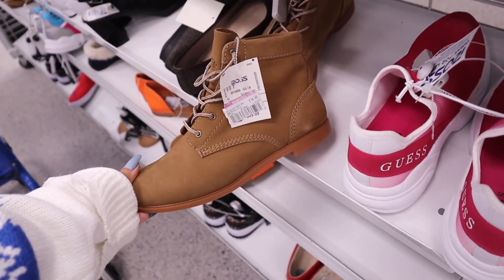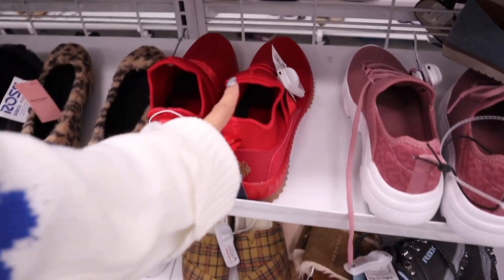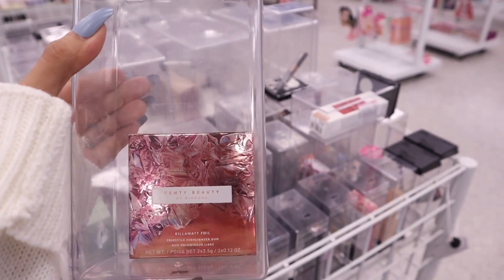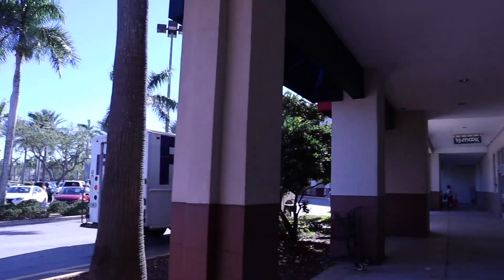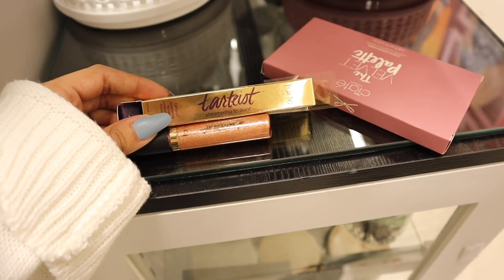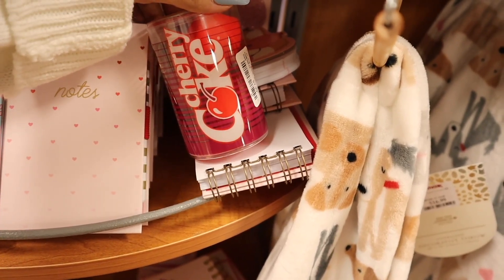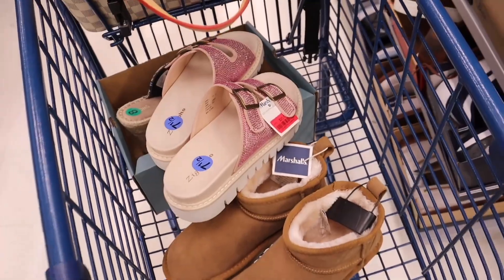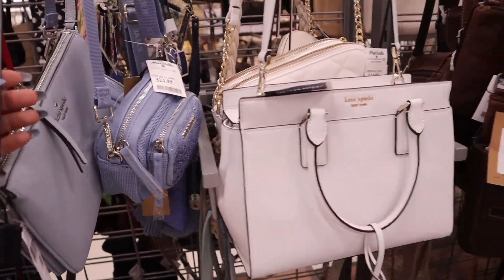Shopping the $0.49 cent SALE at ROSS, TJMAXX, & MARSHALLS!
PURPLE PHONE CASE:

AMAZON GLITTER CUP:

Lenses links:
1. Havana Blue-Grey
2. Himalaya Grey
3. Himalaya Blue
4. Polar Lights Grey

MY FAVORITE AMAZON PRODUCTS:

Pink laptop case:

Pink desk:

Pink Chair:

Pink keyboard:

Pink mouse:

Pink headset:

Anxiety bling ring:

Bling Apple Watch band:

Butterfly Apple Watch band:

Yoga Pants:

125 S. State Road 7, Suite 104-136